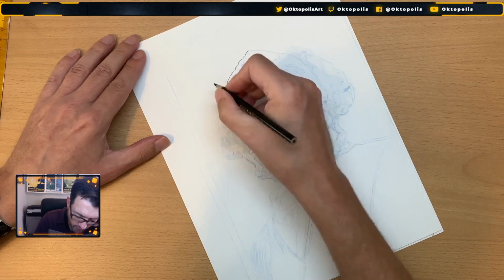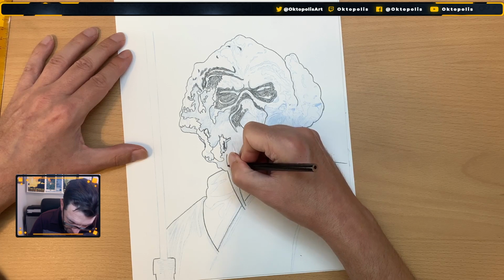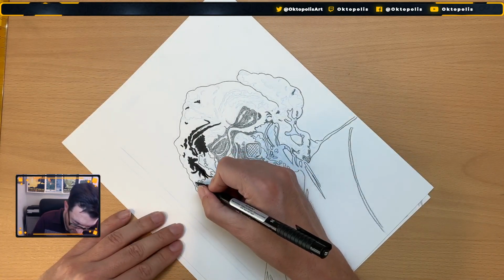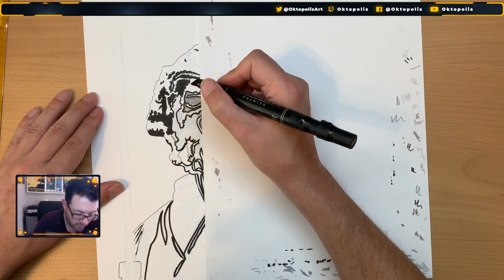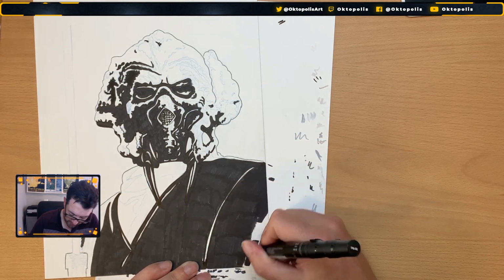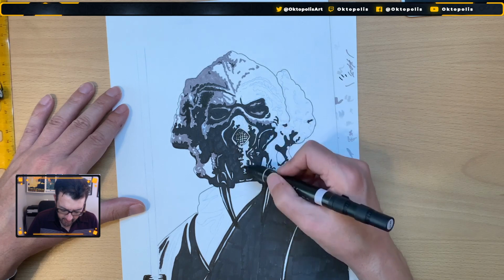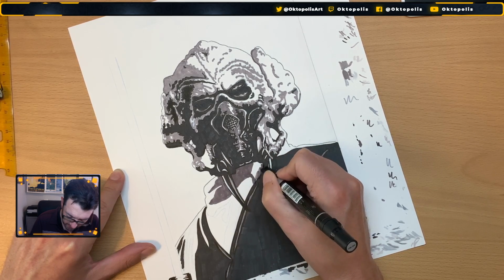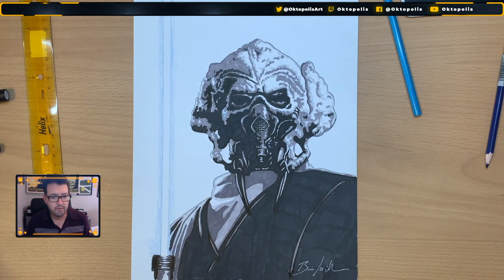Sketching Star Wars: Drawing Jedi Master Plo Koon from Star Wars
Live sketch drawing:  Jedi Master Plo Koon from Star Wars

Tools used:
• Prismacolor Premier colored pencil: blue
• Prismacolor Premier colored pencil: Black
• Faber-Castell PITT brush pen: Black
• Prismacolor Premier gray &black markers
• Sakura Gelly Roll Classic 08